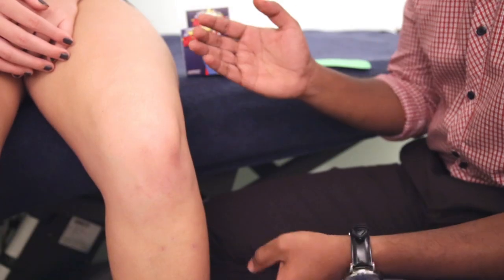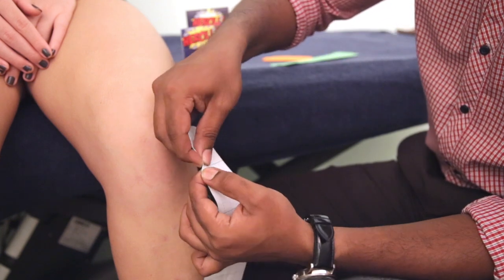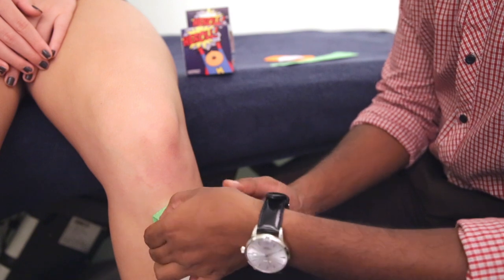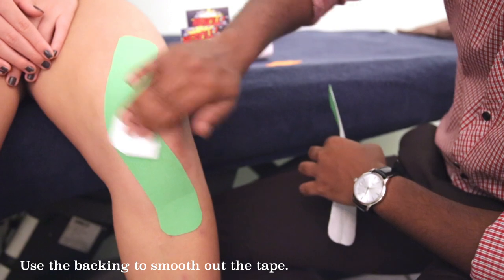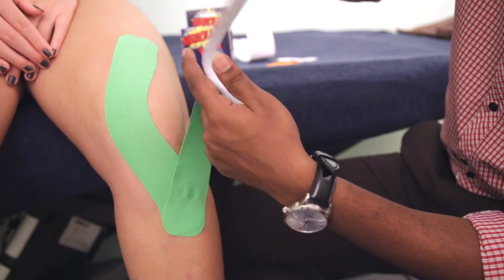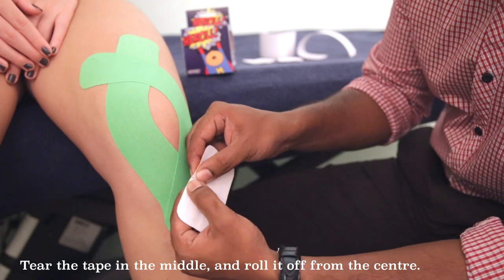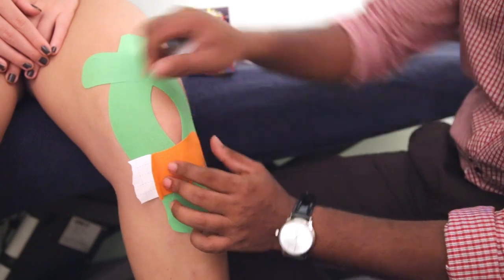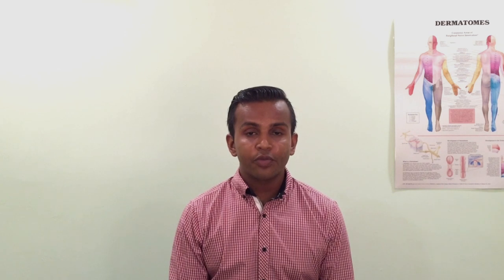Taping for Knee Pain | Heroll Kinesiology Tape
In this video, we explore how to use Heroll Kinesiology Tape to treat Knee Pains for Peak Performance and Support

Heroll Kinesiology Tapes are designed and engineered to mimick the elasticity of your skin, providing relief and support to your muscles, tendons and ligaments.

Whether you are a professional athlete, trying out a new activity or just simply wanting to lead a healthier lifestyle, you would know that muscle strains and injuries often impede us from doing what we love and enjoy, degrading our quality of life. But this needn't be so anymore!!

Heroll tapes is easy to use and can be employed to help prevent and treat a myriad of common injuries associated with our bodily movements. What's more? How about looking good while wearing Heroll and become the envy of your friends!

Heroll tape provides you with the ultimate support and relief you deserve, all day, everyday.
Utilizing a latex-free, acrylic based medical grade adhesive, Heroll Tapes is suitable even for the most sensitive of skin.

Specifically engineered to last through the toughest of environments!!

Wear Heroll Tapes, having peace of mind that it will stick with every step of the way throughout your day.

Whether you choose the cotton or synthetic versions of Heroll Tapes, you can be assured that only the finest quality of materials is used in every Heroll.

Designed with your comfort and skin in mind, our material comes in different pore sizes to provide ultimate breathability for your skin, reducing any chances of irritation to your skin while allowing you the maximum benefits that Heroll Tapes provides.

Designed in Singapore.

A special thank you to Orchard Health Clinic for providing the venue.

Demonstrator: Bala
Assistant: Sarah